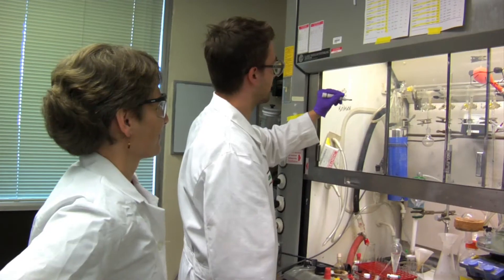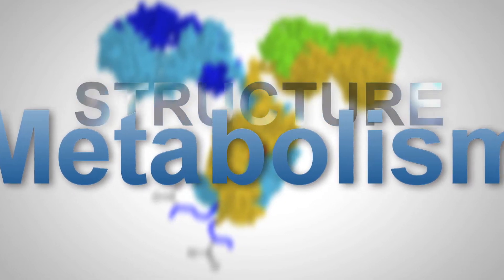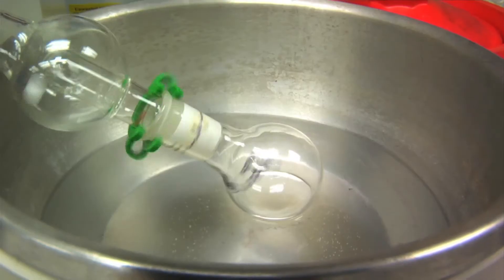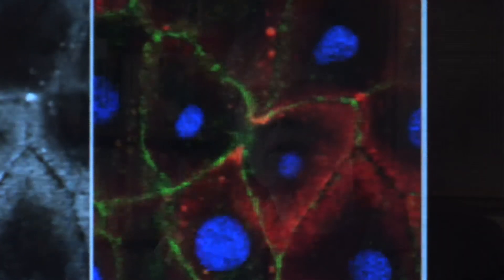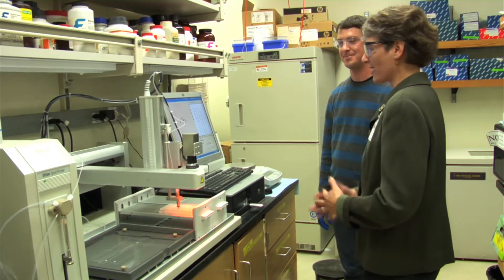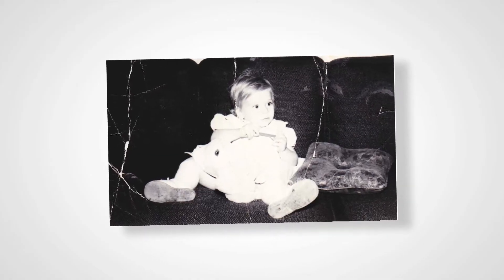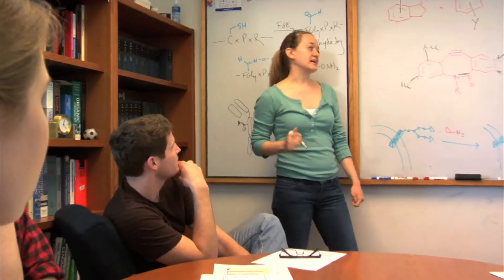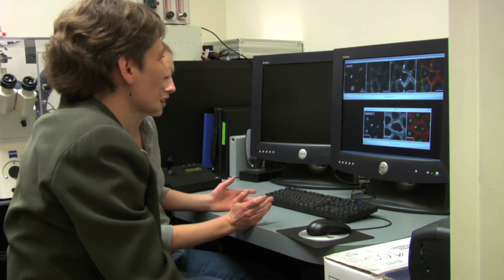Carolyn Bertozzi, 2010 Lemelson-MIT Prize Winner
Carolyn Bertozzi Invented the world’s first bioorthogonal chemical reaction, a technology for labeling biomolecules in living cells or animals. She was awarded the 2010 $500,000 Lemelson-MIT Prize for her inventive portfolio of work.